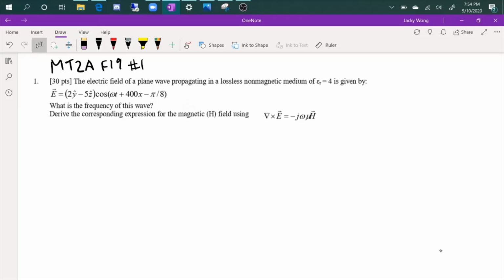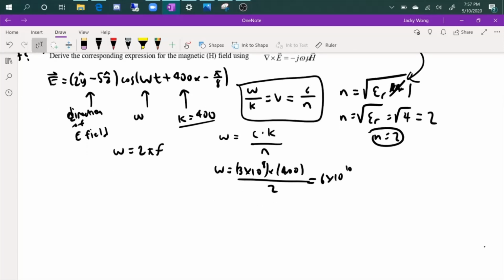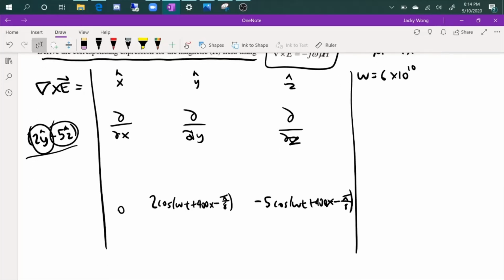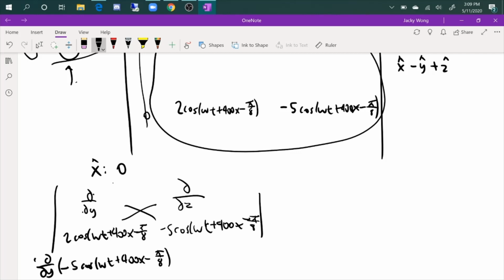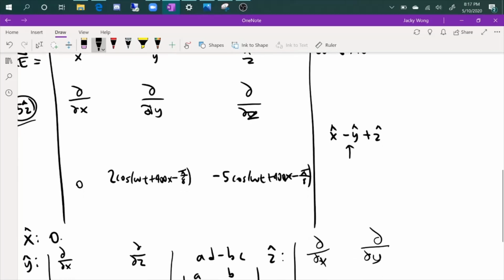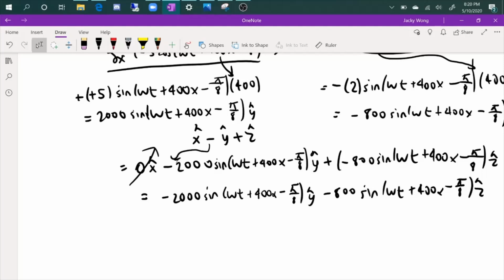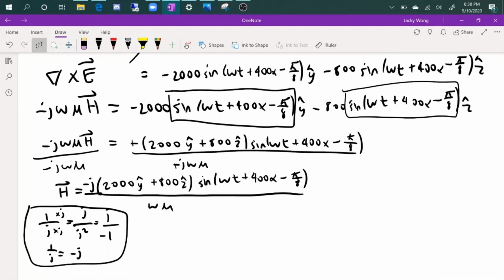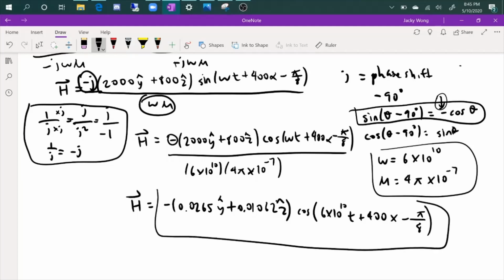EE140 Student Review: Electromagnetic Waves, MT2a F19 #1, Plane Waves, Curl of E to H field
This is an student's explanation of an old exam problem for EE140 at SJSU. EE140 is a junior / senior level course in electrical engineering on electromagnetism, waves and transmission line theory. Topics covered in this example are: Plane Waves, Curl of E, E field to H field. Credit: J. Wong 2020 @ SJSU.